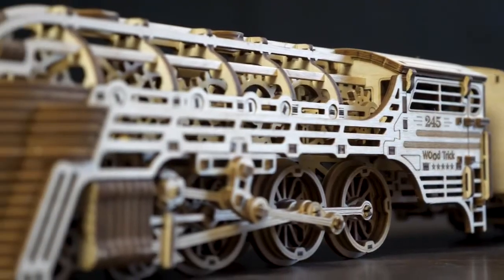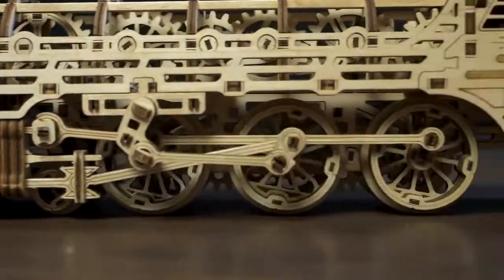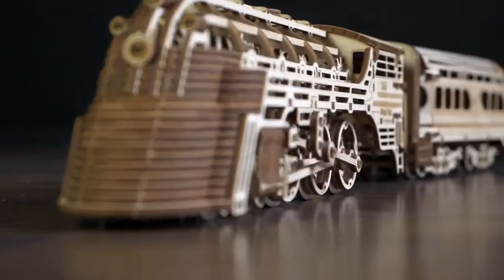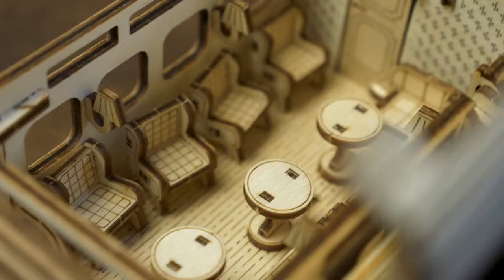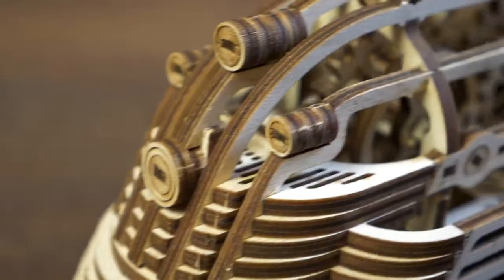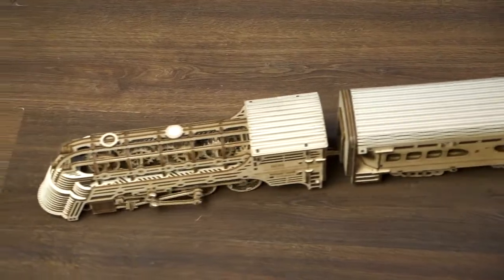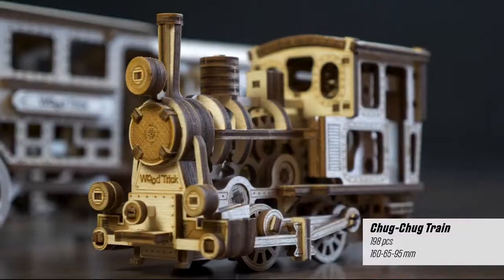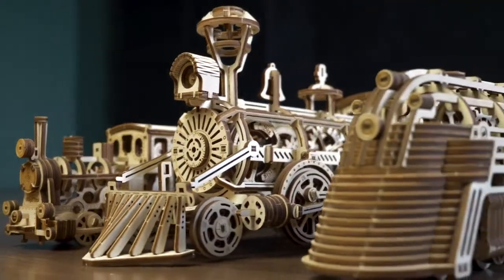Поезд Атлантический экспресс от Wood Trick - деревянный конструктор, 3d пазл, сборная модель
Легендарный локомотив с колесной базой 4-4-2 Атлантик. В данной 3D модели Атлантического экспресса от Wood Trick использованы только деревянные детали, что делает сборку интересной, в тоже время сложной, а также экологической чистой и безопасной. С деревом всегда приятно работать, так же оно хорошо поддается декорированию.